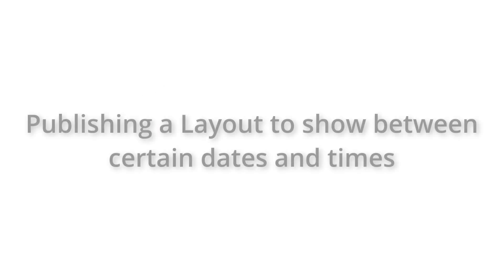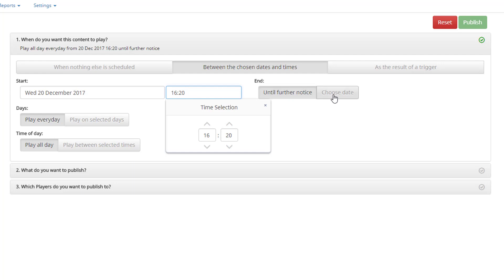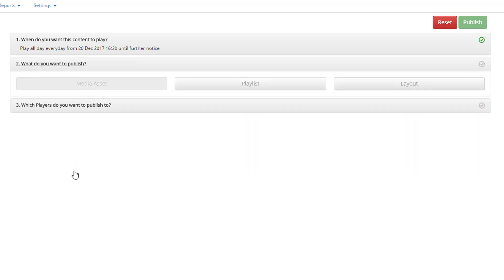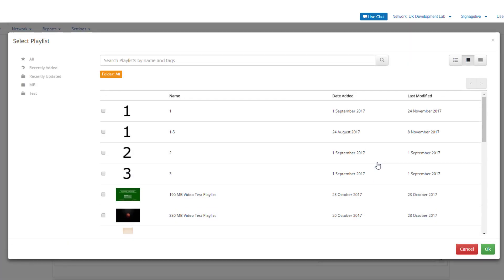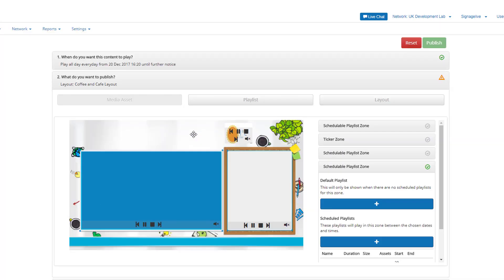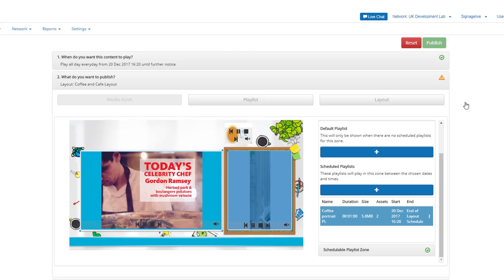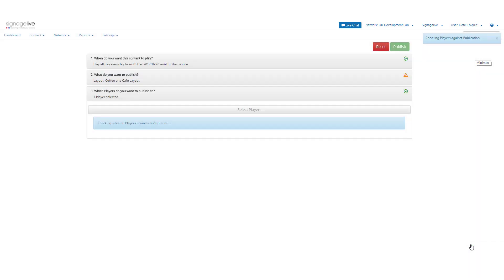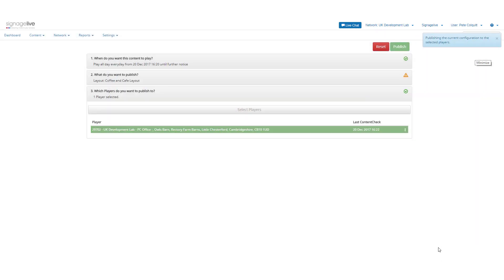Publishing a Layout to show between certain dates and times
The following video will show you how to publish Layout content that will appear between set dates and times on your Signagelive Players.